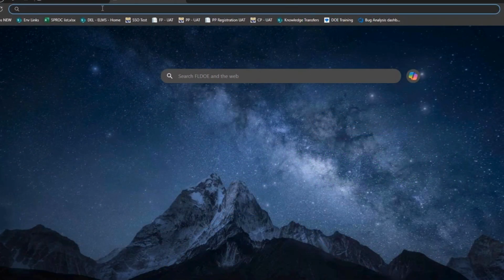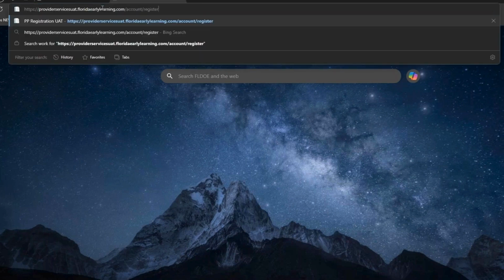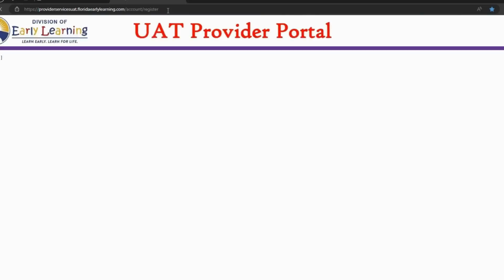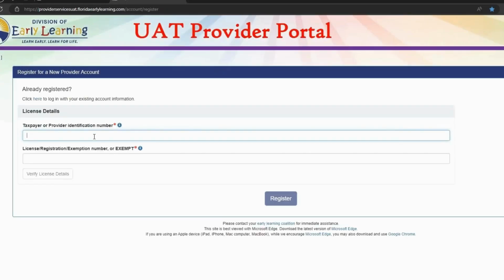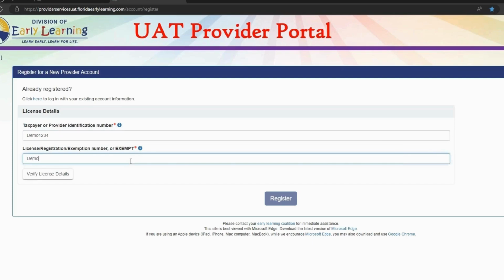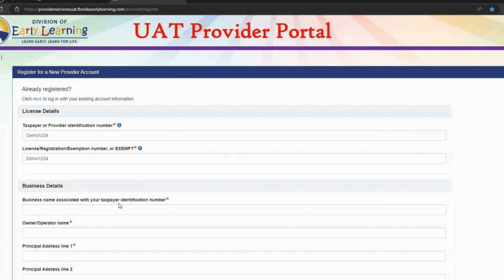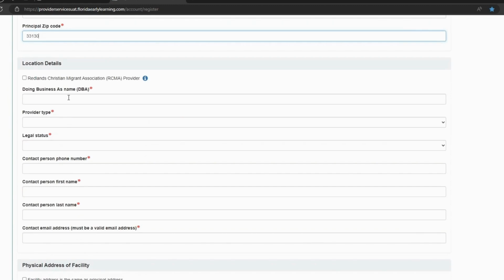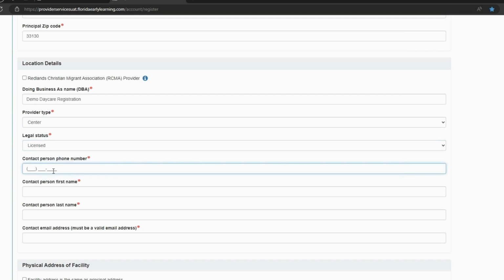FDOE Single Sign-On Provider Portal Registration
Effective March 24, 2025